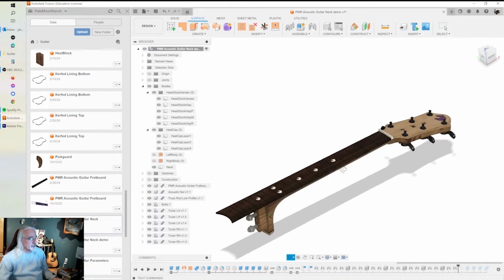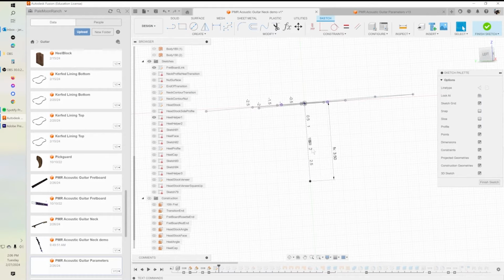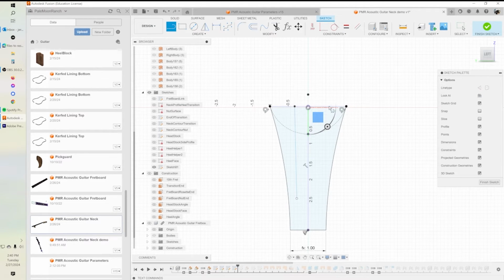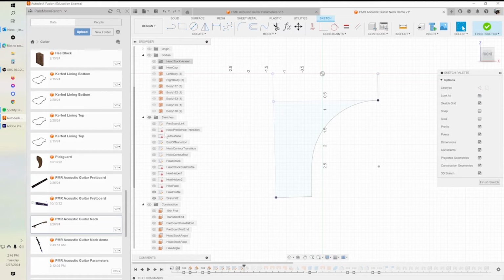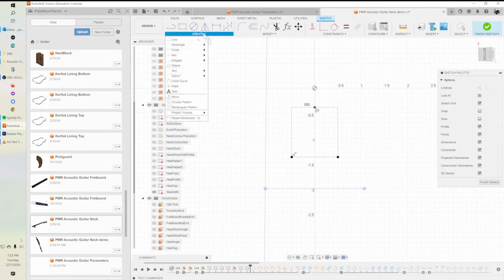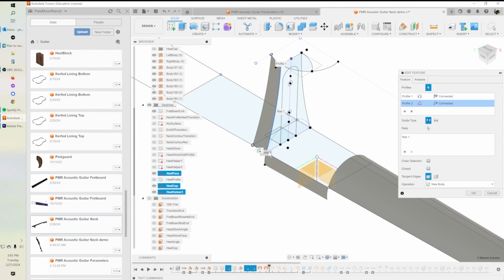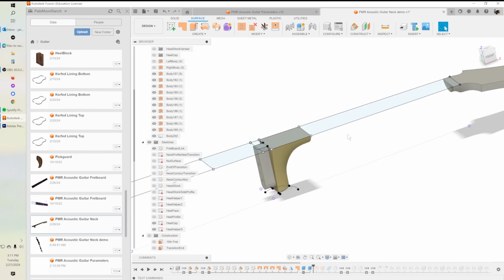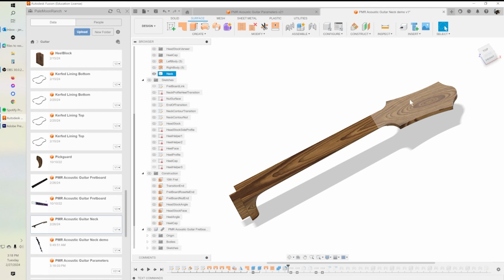Acoustic Guitar Design in Fusion360, Part 3 Heel Transition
This series is a tutorial on designing and modeling an acoustic guitar in Fusion 360.  The guitar features a radiused top and bottom, a variable geometry fretboard, a variable headstock angle, and a variable heel angle.  The model is highly detailed with over 90 external components.

Part 1 covers the parameter list used to model the guitar and the fretboard design and model.
Part 1a is a quick solution to radiused fret slots on exposed tangs
Part 1b is a fully parametric design change for radiused fret slots
Part 2 covers the design and model of the neck body and headstock.
Part 2a is some clarification on the neck and fretboard
Part 3 covers the design and model of the heel transition.
Part 4 covers the remaining details of the neck.
Part 5 covers the radiused top
Part 5a is a better way to sketch the top
Part 5b is a proof of concept on the geometry we created for the top and bottom
Part 6 covers the radiused bottom
Part 7 covers the sides and assembling the body
Part 8 covers the heel and tail blocks

Future Parts will cover the design and model of all the body components and the assembly of all the components into a complete dreadnought guitar.

I have applied Austin Shaner’s ​ @austinshaner  videos on neck and fretboard design in this work.  A valuable resource and I highly recommend his channel.  In addition, his Discord server is an invaluable resource for anyone interested in guitar design in Fusion 360.